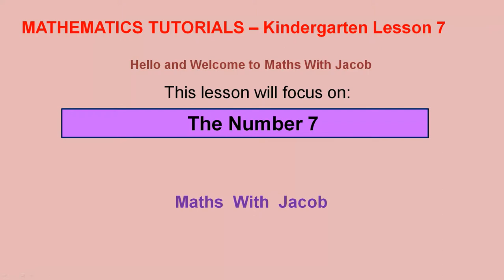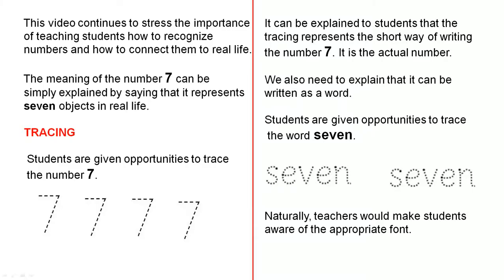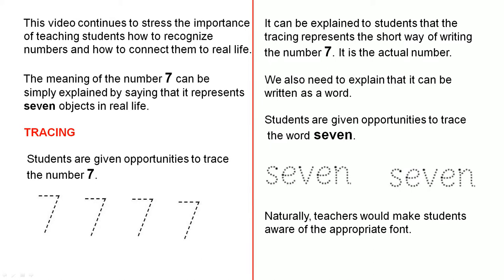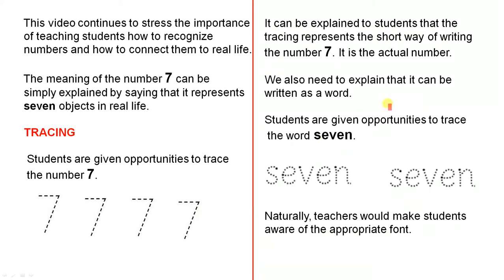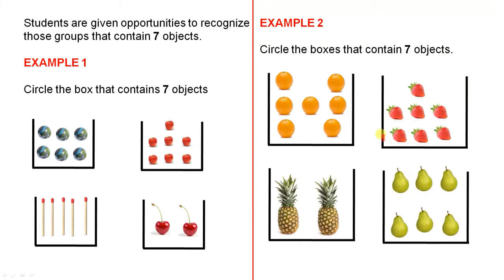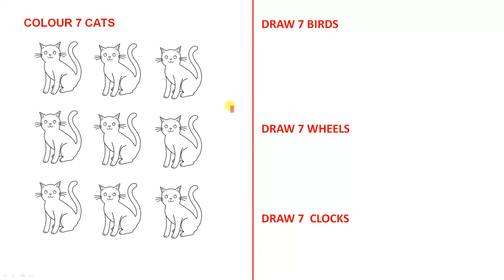The Number 7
This video introduces students to the number 7 and we have made some connections to the real world.